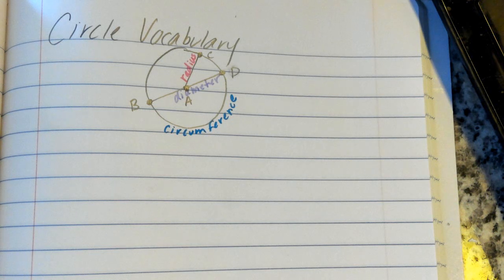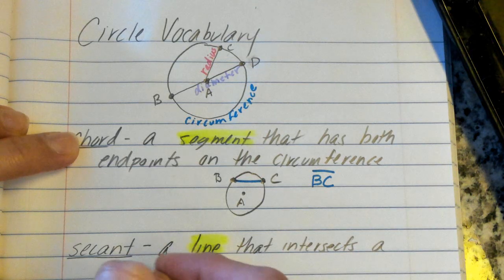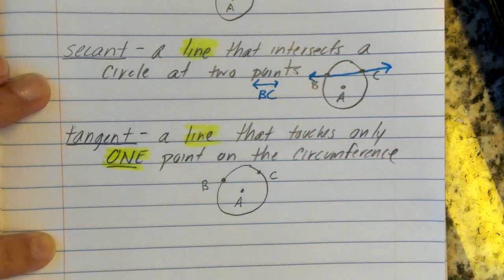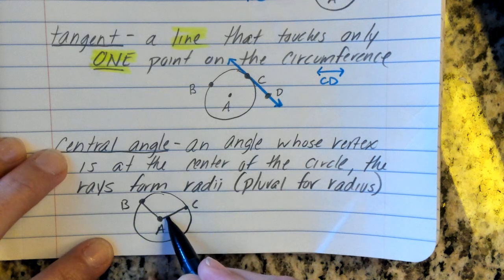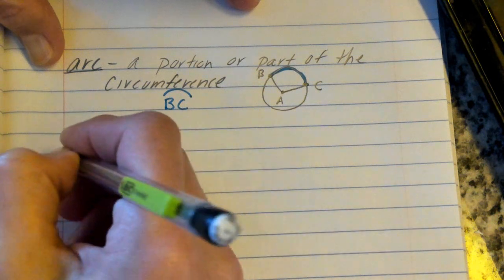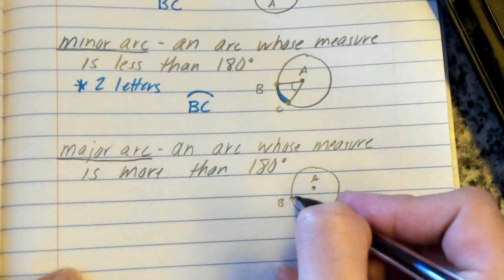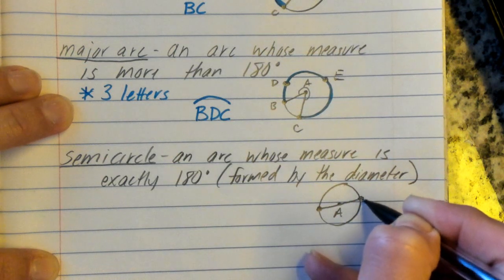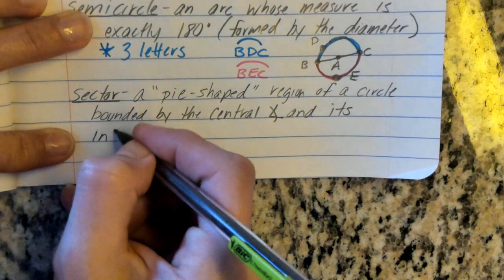5.3a - Circle Vocabulary